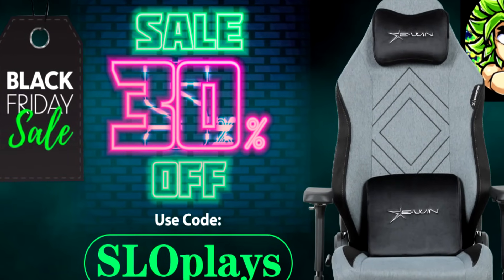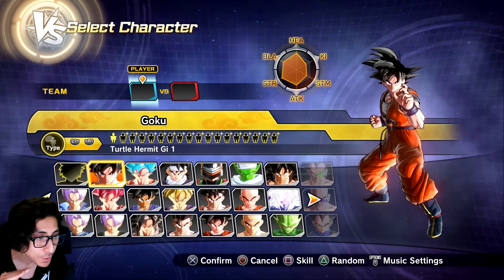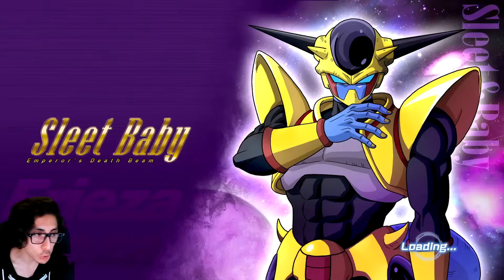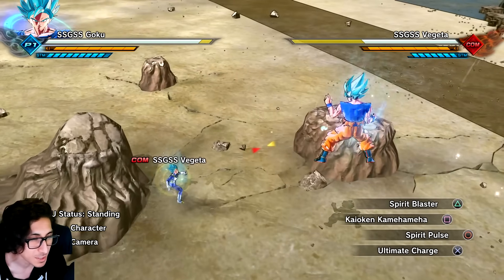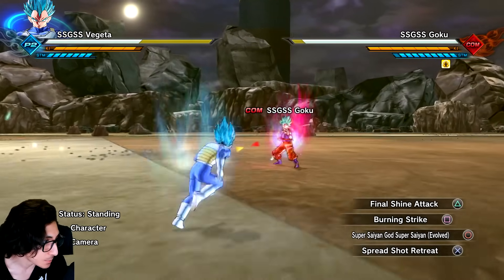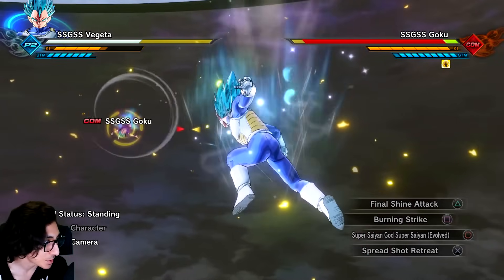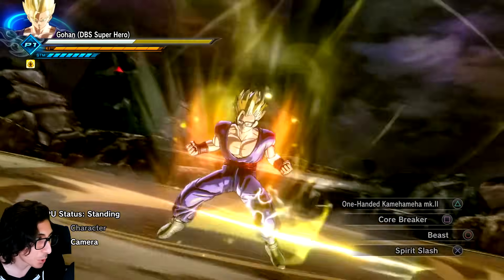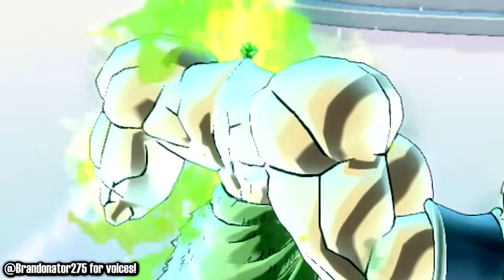Dragon Ball Xenoverse 2 (DLC Pack 17) - New Free Update Characters? - Partner Key Predictions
(US store) store)

Dragon Ball Xenoverse 2 DLC Pack 17 Mods - New Custom Partners / Characters Wishlist with MODS!

NEW (DLC PACK 17) FREE UPDATE CUSTOMIZATION? - Dragon Ball Xenoverse 2